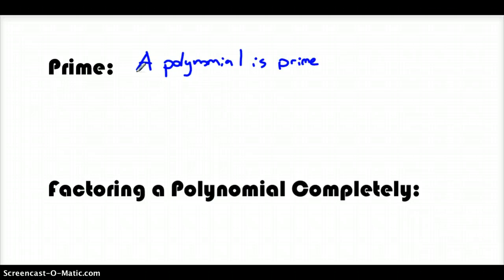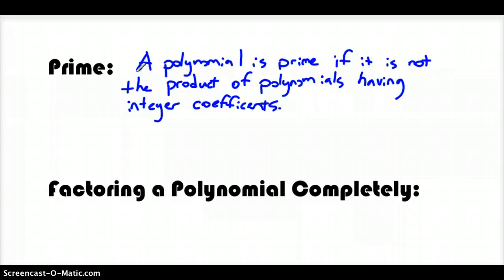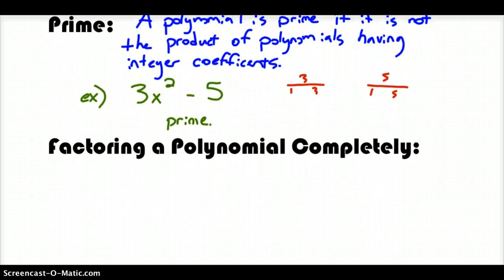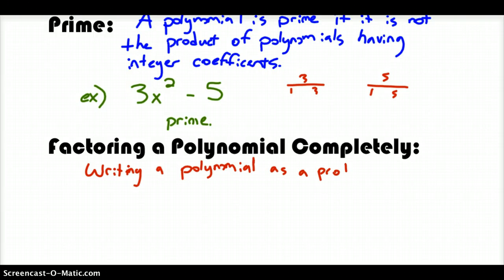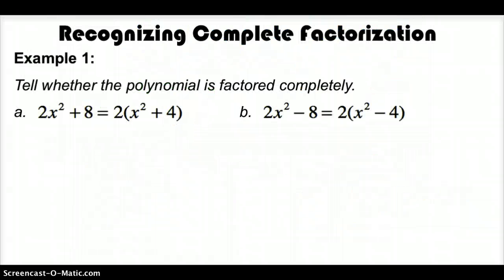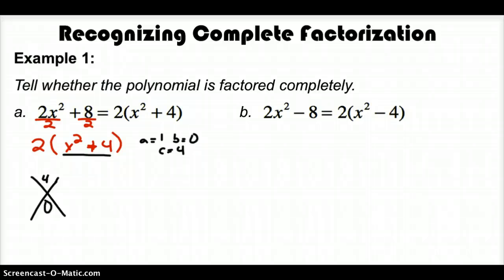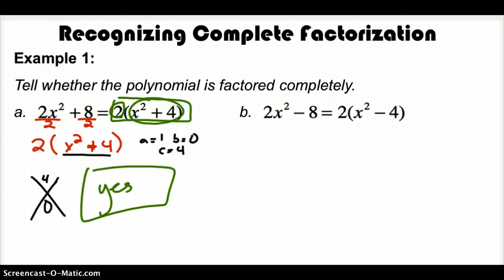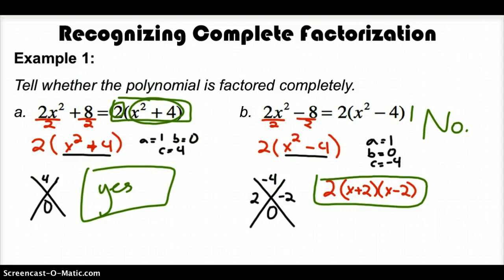Alg1.10.8.RecognizingCompleteFactorization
Recognizing Complete Factorization